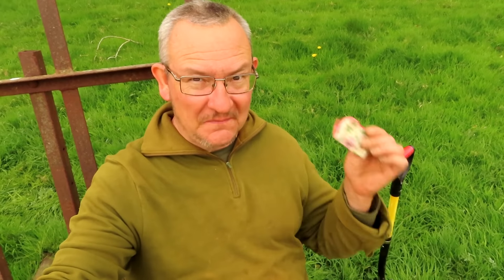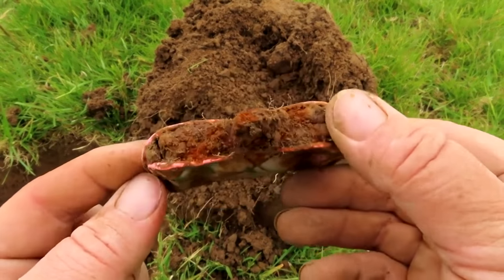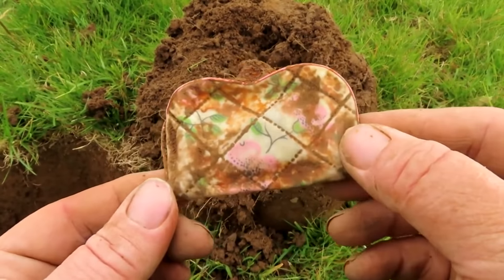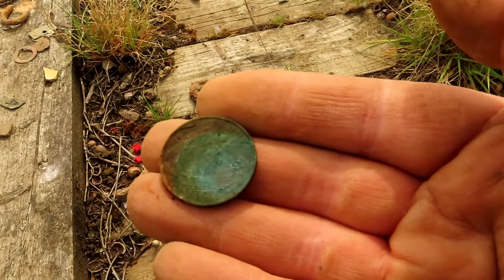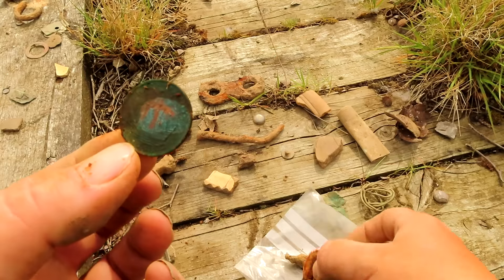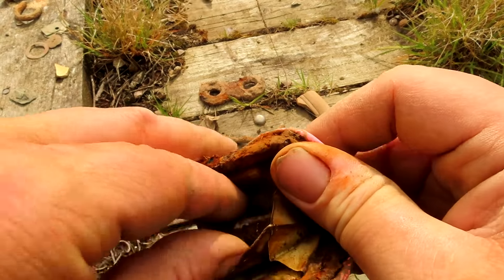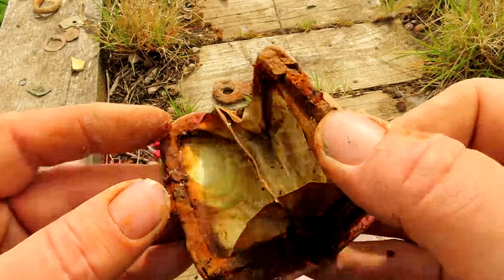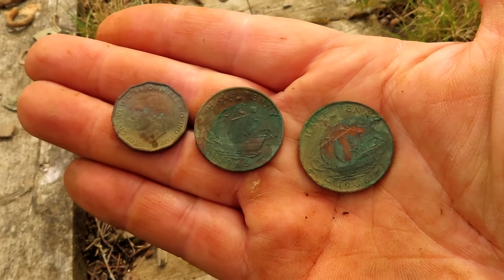OMG 😲 You Will Not Believe What I Found Inside The Purse!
You'll Never believe the heart stopping and mind blowing metal detecting finds I've found in the Fields. 3 Eye-opening and Spectacular GOLD Coins. So many Extraordinary Gold & Silver Coin Hoard Discoveries I'm scared of what's under my feet and I'm going to find next. I've spent a ridiculous 10K on the best Minelab equipment in the search for the Holy Grail and I’ve detected with famous Hoard discoverers to pick up their top secret tips